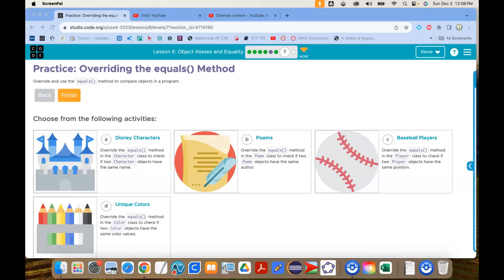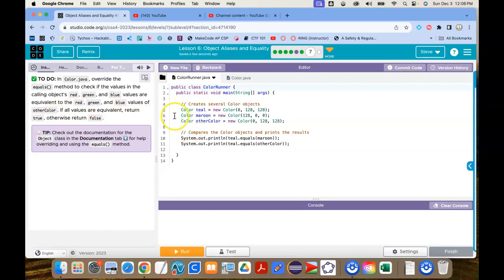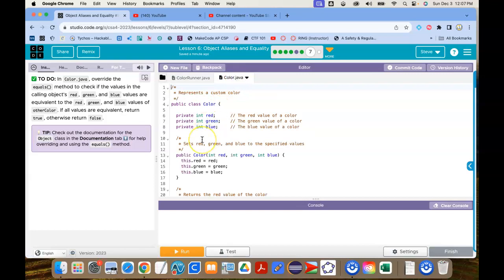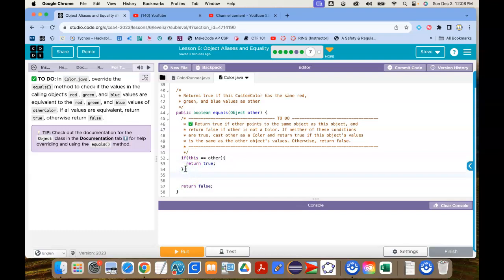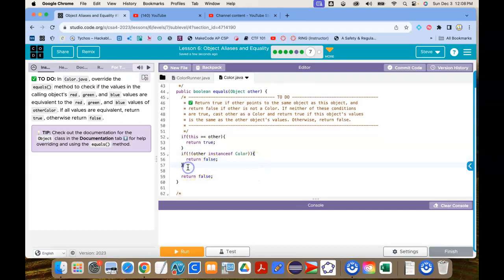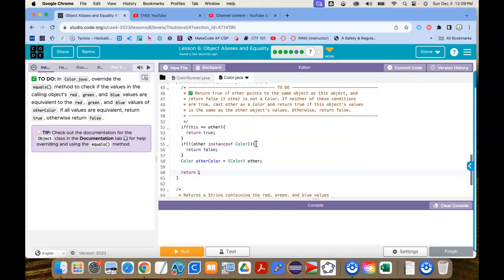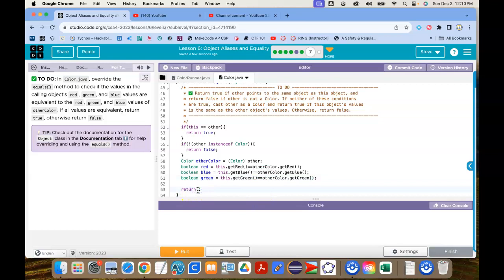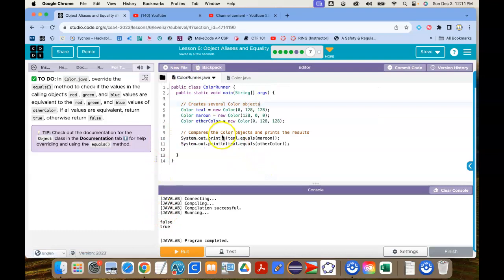LESSON 6 LESSON 7 d